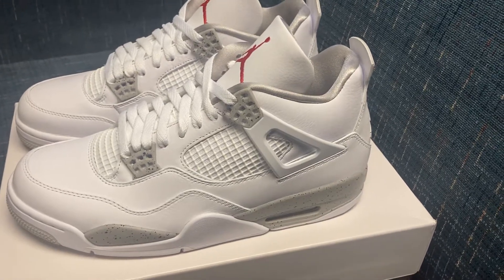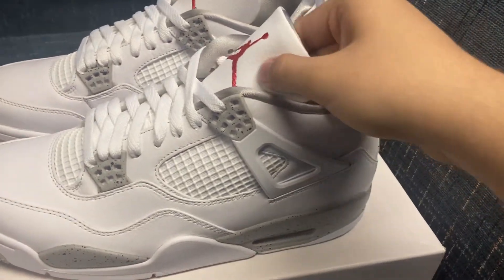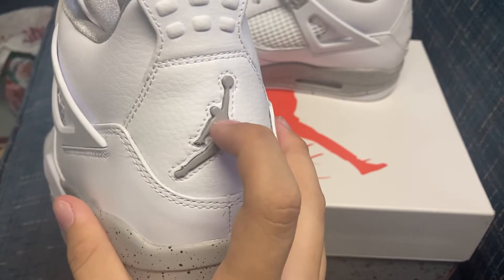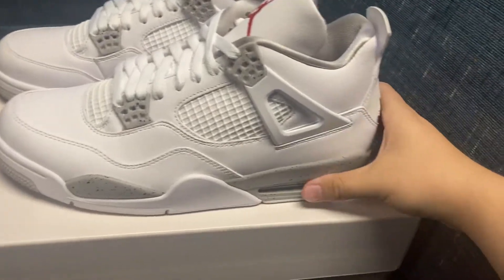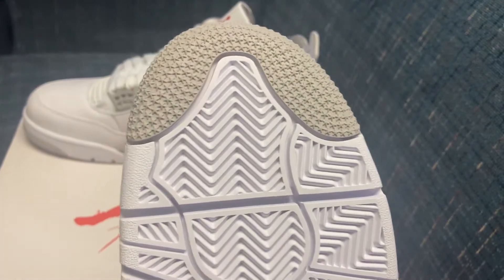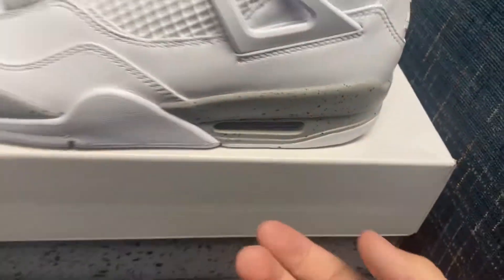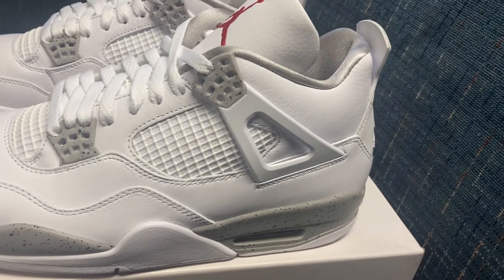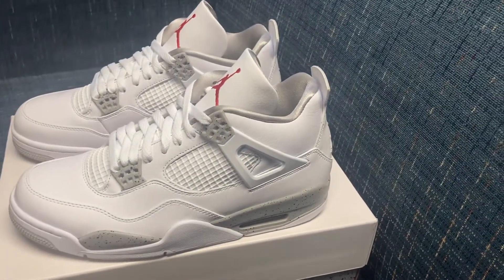My White Oreo jordan 4 review